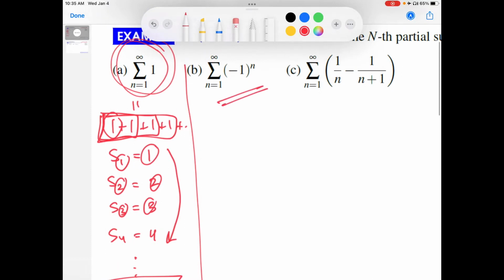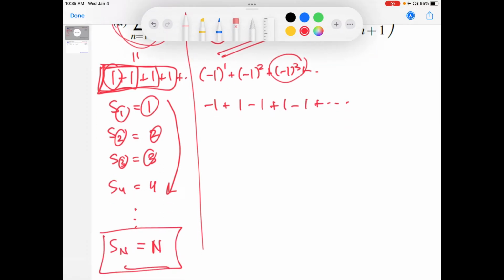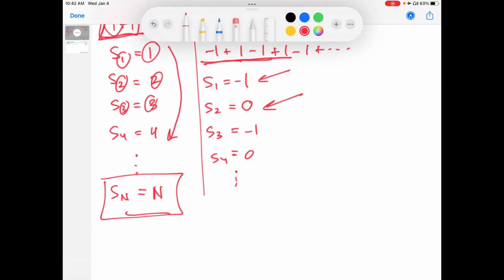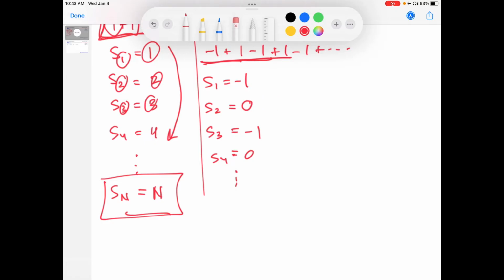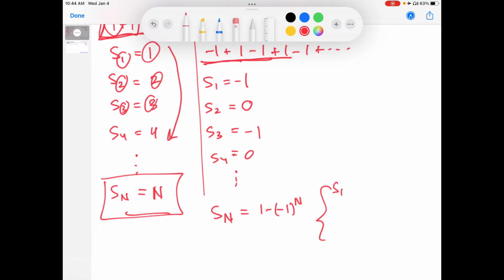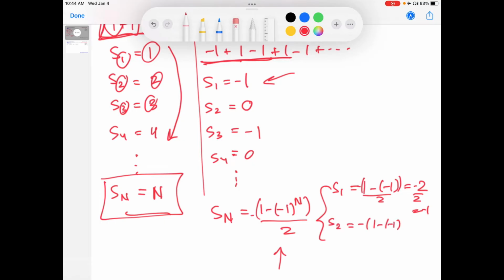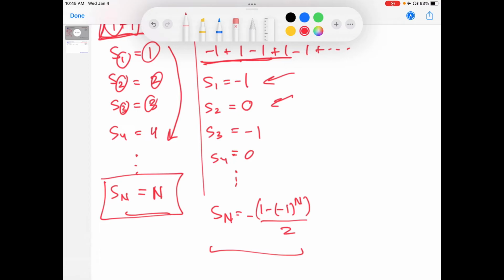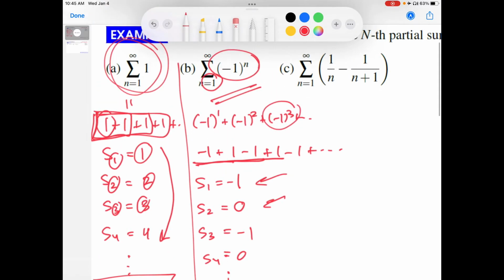Finding n-th partial sum example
This video works through an example of finding the formula for the nth partial sum of an infinite series.